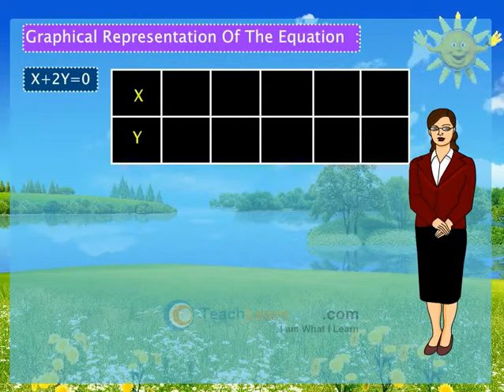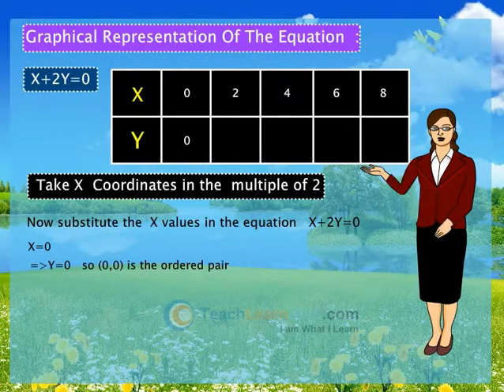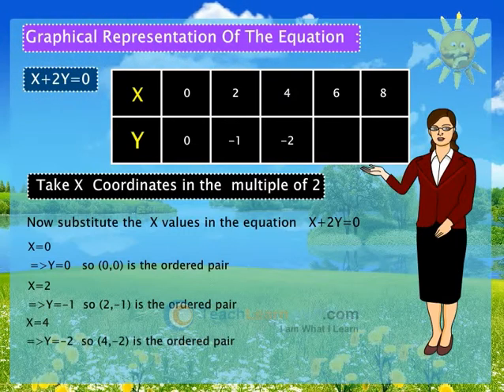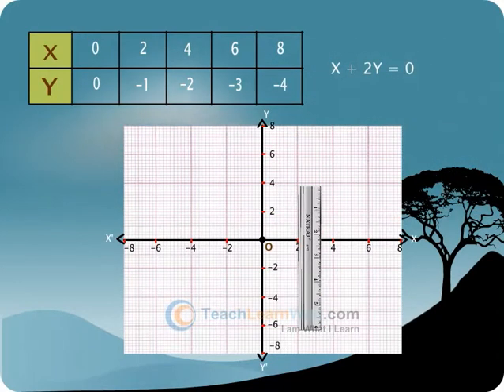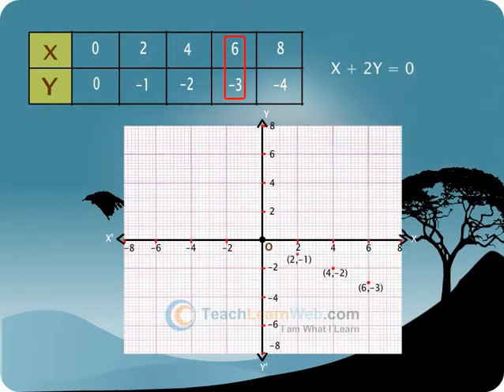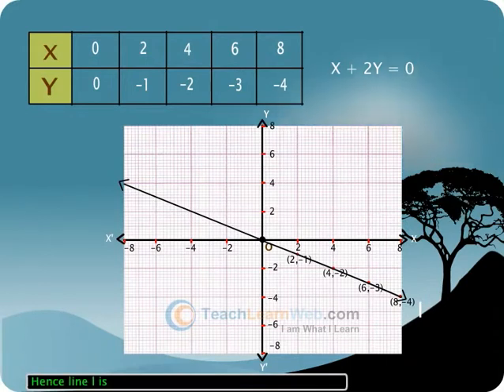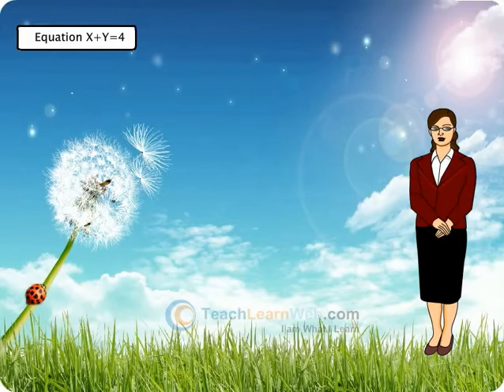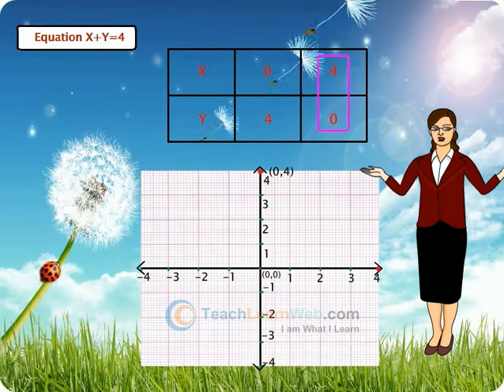ICSE Maths class 9 demo GRAPHICAL SOLUTIONS SOLVING SIMULTANEOUS EQUATIONS GRAPHICALLY GRAPHS OF LIN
ICSE Maths class 9 demo

GRAPHICAL SOLUTIONS SOLVING SIMULTANEOUS EQUATIONS GRAPHICALLY GRAPHS OF LIN